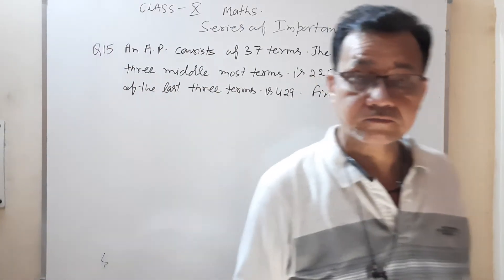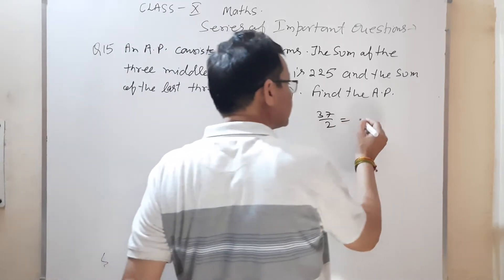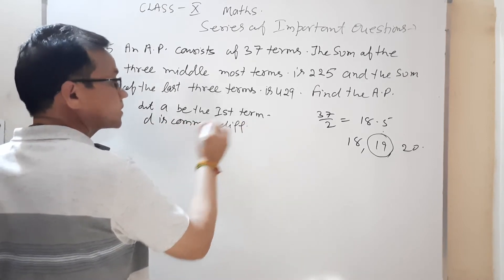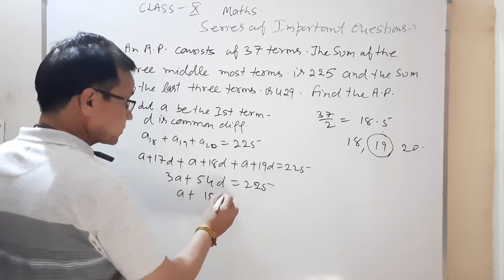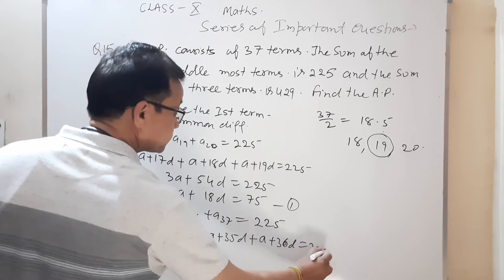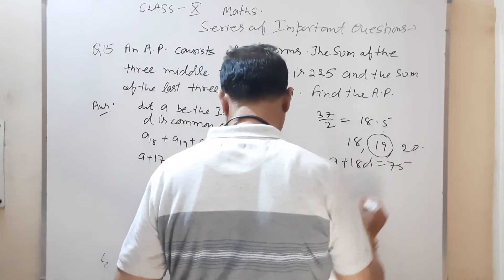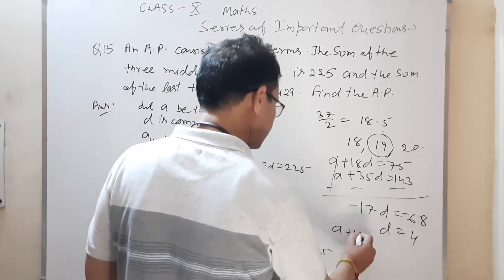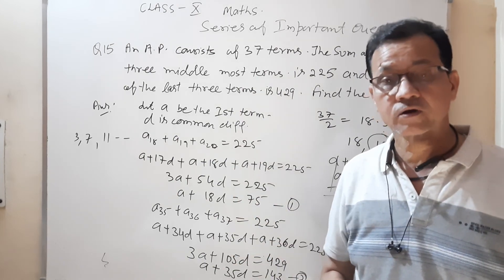Series of Important Question | Class - 10 | Maths